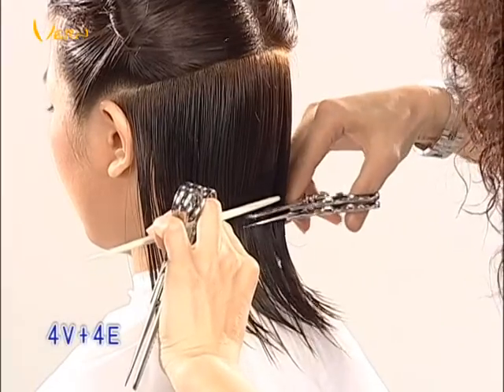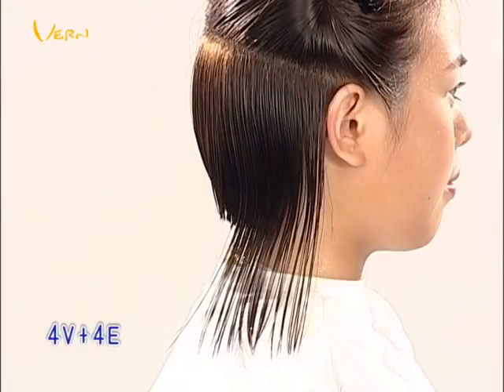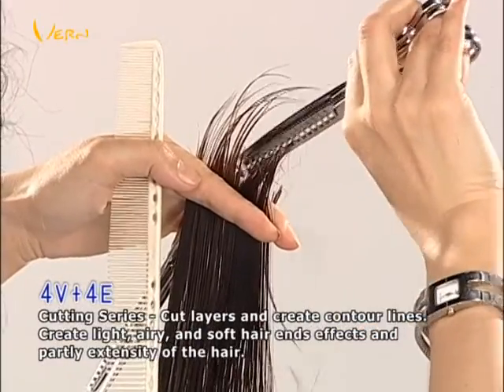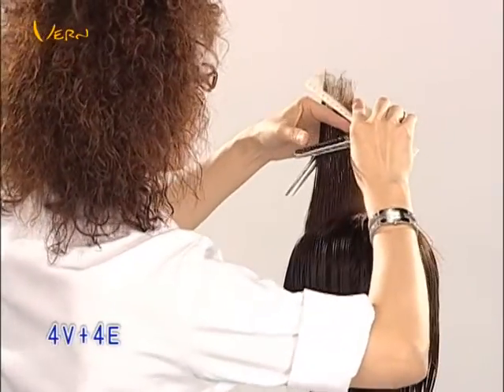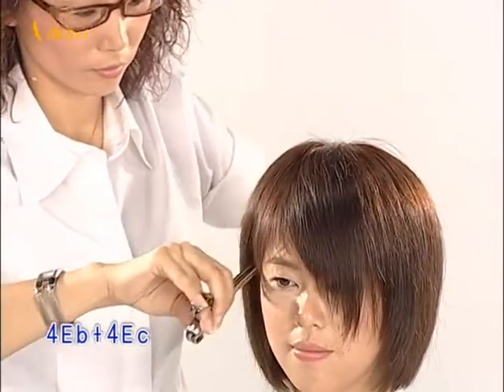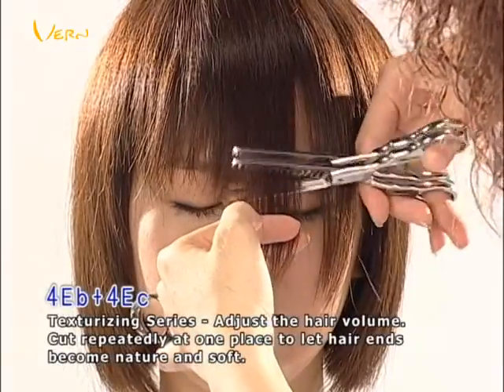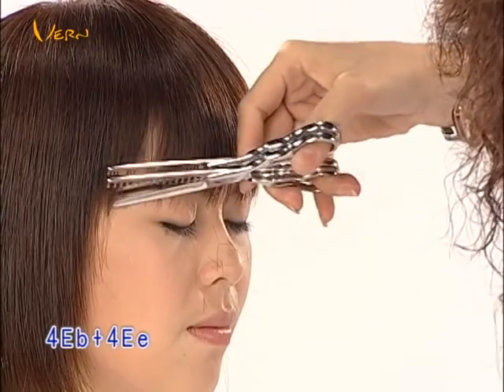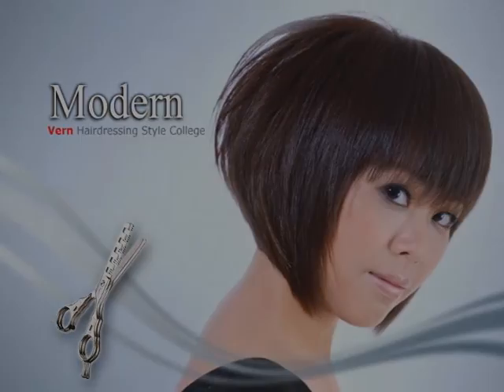Beauty haircut,Fashion hairstyle,short Bob Women hairstyle,Vern Scissors-CTS Hairstyle 03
00:02
Cutting Series -- 4V+4E
Cut layers and create contour line
Create one-length, bob and geometric hair ends effects

Combination 4V+4E and use the horizontal cutting at one centimeter in the end hair. Soonest, would create one-length, bob, geometric and contour line hair ends effects.

01:33
Cutting Series -- 4V+4E
Create light; airy, and soft hair ends effects and partly extensity of the hair.

The combination 4V+4E makes the conical cutting of hair slices precise and speedy. In the same time can create light and airy effects.

02:43
Texturizing Series 4Eb+4Ec
Adjust the hair volume

According to the model's hair volume to use the 4Eb+4Ec, it can adjust the hair volume speedy and efficiently to present the hair beauty.

03:48
Texturizing Series 4Eb+4Ec
Couple times to cut in one place to create ends hair become nature and softly.

Using the L-shape teeth to texturizing to cut one place for few times till the hair slices ends become softly, light and airy to create an unique style.

04:09
Styling Series- 4Eb+4Ee
Horizontal cut to create strong and special effects

Combination 4Ed+4Ee to present horizontal cut to create strong and special effects.

Cutting, Texturizing, Styling, Super Curve Series Scissors and Vern Bridge

Cutting series Vern Scissors
Cut Layers and Contour Line
4V+4V=Light and soft hair ends
4V+4E=One-length and Bob hair ends

Texturizing series Vern Scissors
Texturize Hair Volume
4Ea for less hair volume
4Eb for medium hair volume
4Ec for more hair volume
4Ea+4Eb+4Ec=Natural hair ends without hard lines

Styling Series Vern Scissors
Create Defined and Special Effects
4Ed for less hair volume
4Ee for more hair volume
4Ed+4Ee=Defined and special effects

Super Curve Series Vern Scissors
4N curve and various technical effects
4N+4N= perfect for fly cutting

Vern Bridge
Creativity Fun